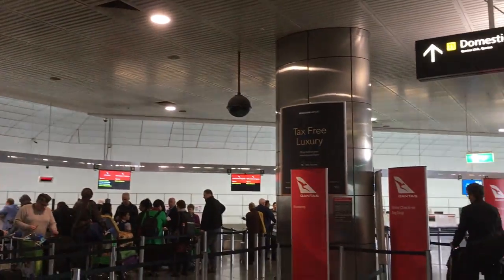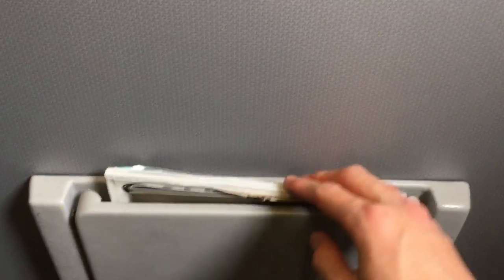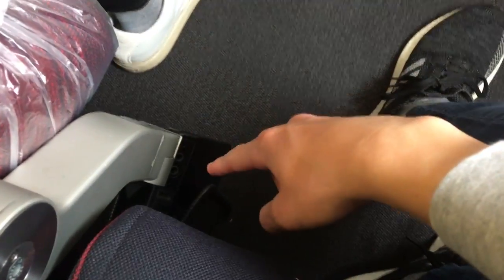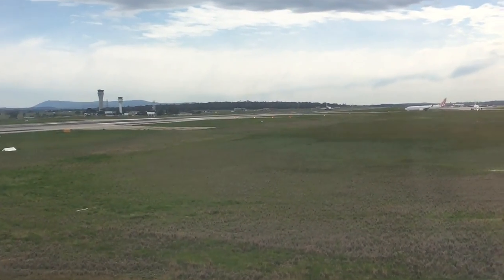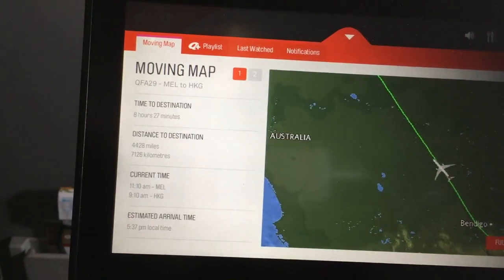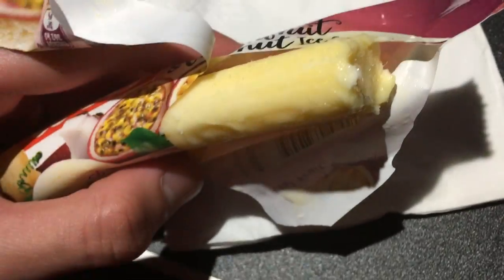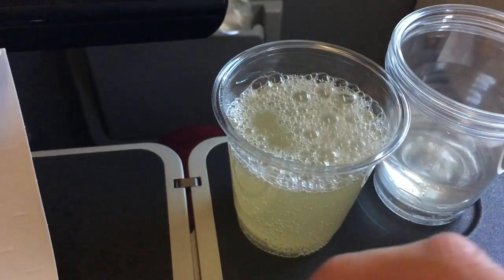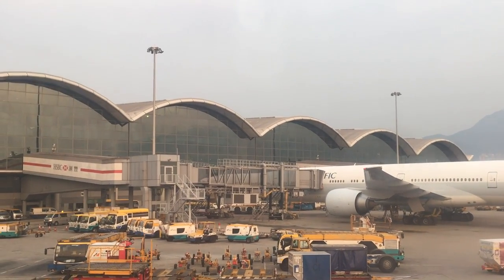BULKHEAD SEAT GOOD or BAD? Qantas A330 Melbourne to Hong Kong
Welcome watching another Skystream Fights video! I recently flew QF29 economy class from Melbourne to Hong Kong. This is the first time for me to try their bulkhead seat. Is it good or bad? Watch this video to find out more!